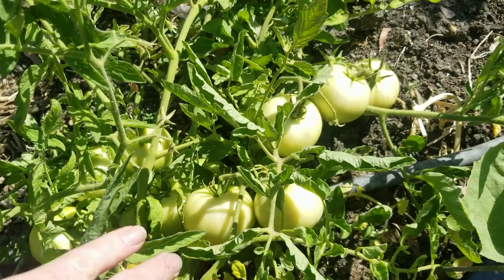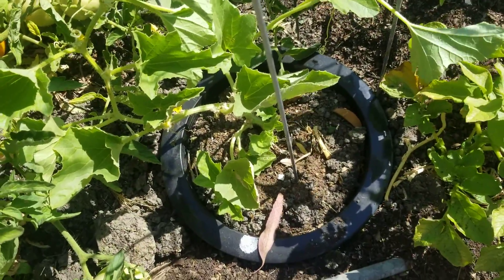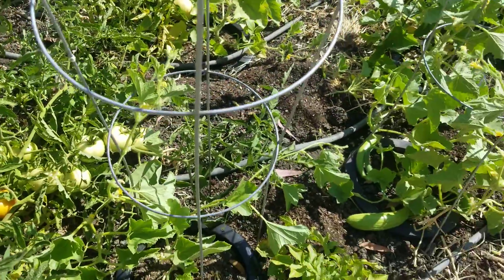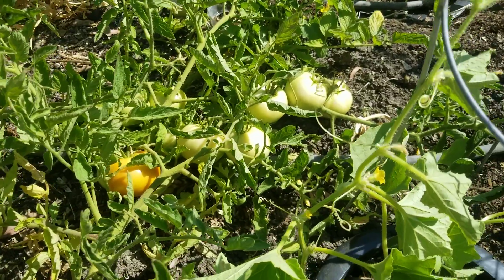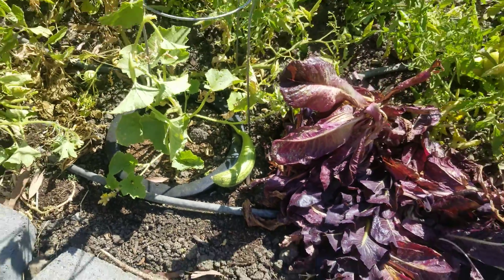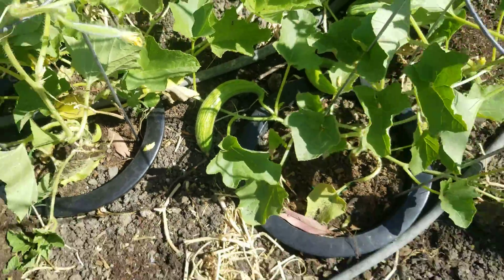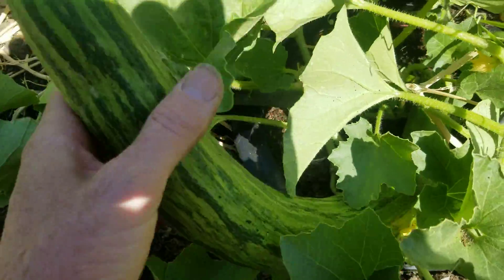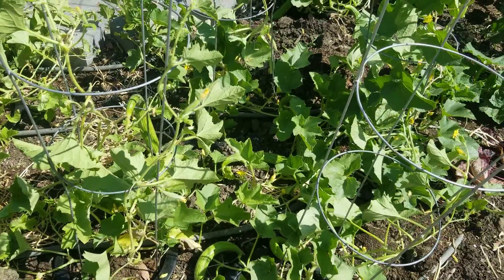Tomatoes robbing fertility from nearby cucumber plants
While having a lush garden can be beautiful, planting too much in a small space has its drawbacks - especially in the area of fertility. I provide a real-life example of how this has happened by tomatoes robbing the nutrients from my cucumber plants in the chicken garden.